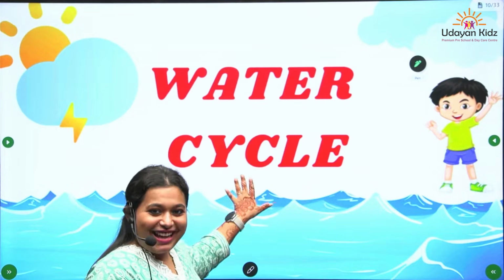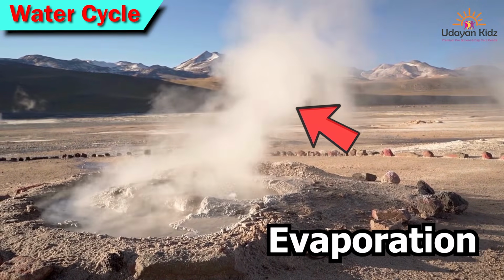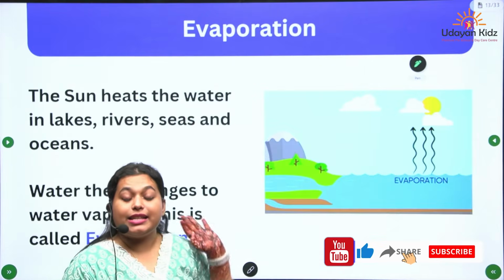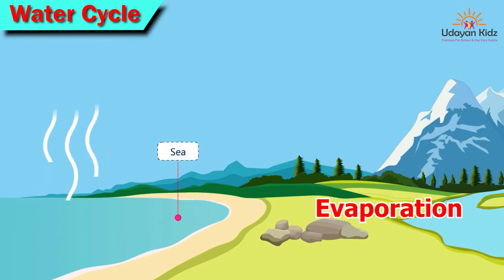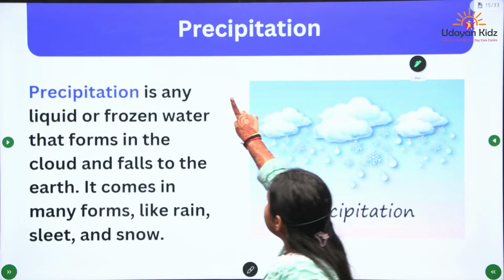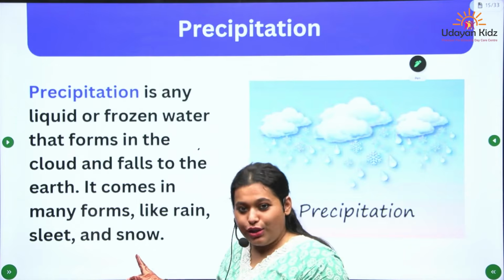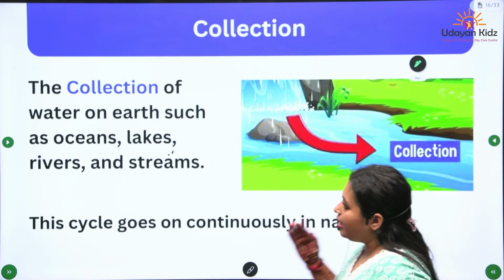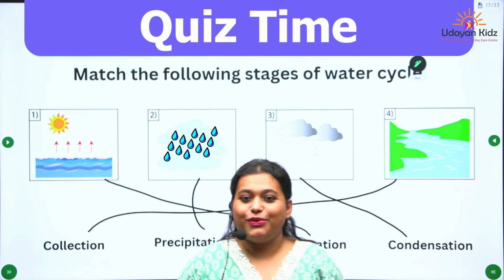Water Cycle for Kids | Water Cycle for Kindergarten | How is Rain Formed?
💧🌧️ Let’s Dive into the Water Cycle! 🌊🌈 In this fun video, kids will discover how rain 🌧️ is formed and learn about each stage—from evaporation ☀️ to condensation 💧 and precipitation 🌦️. This video is perfect for young scientists in preschool and kindergarten, making **science fun and easy! 🌍📚

📄✨ Home Assignment & 🎉 Prizes!
Complete it and send it to 📧 . Finish 10 sheets for a chance to win exciting prizes 🏆🎁 and special admission coupons 🎟️ for Udayan Kidz. Don’t miss out! Watch till the end to be eligible for prizes! 🥳👦👧